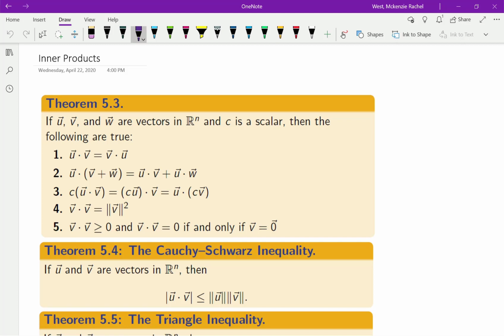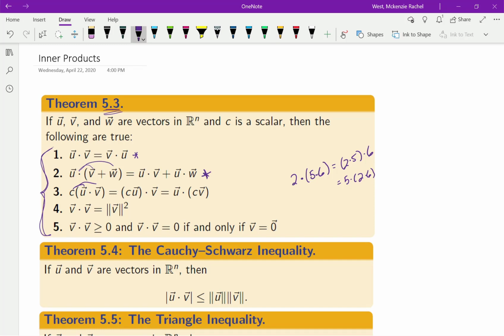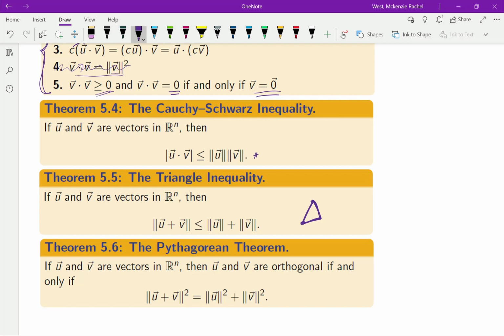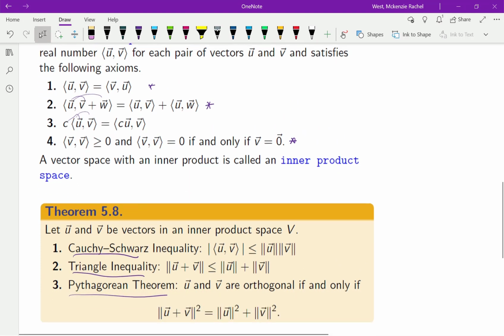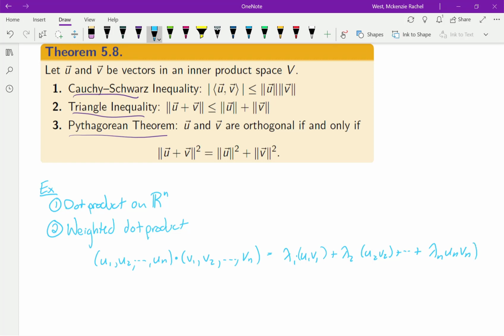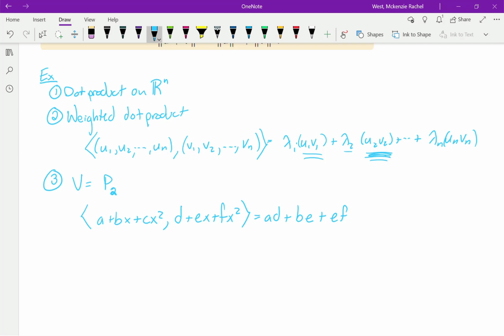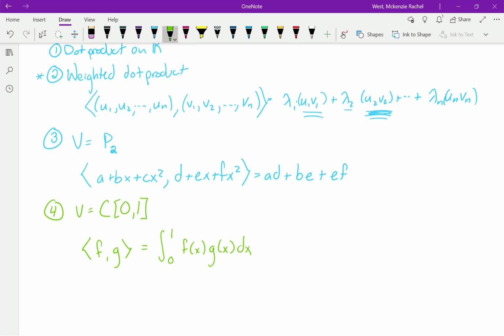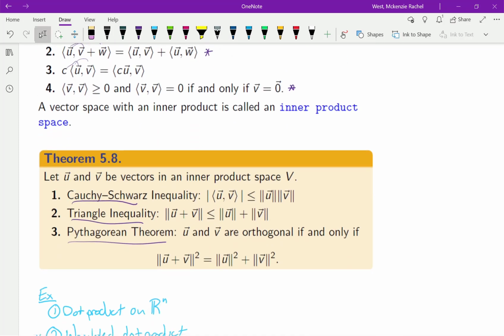Inner Products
Why do inner products exist and what are they?